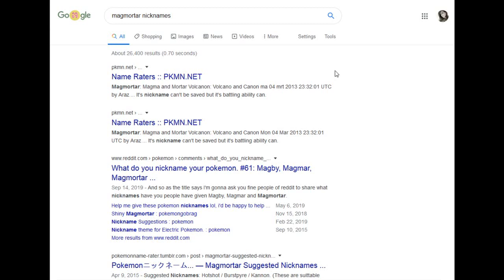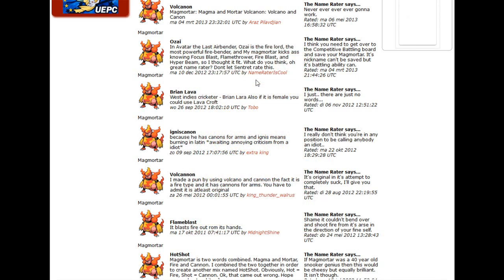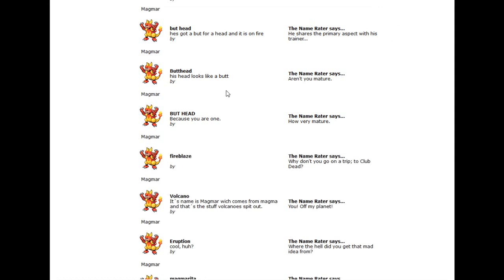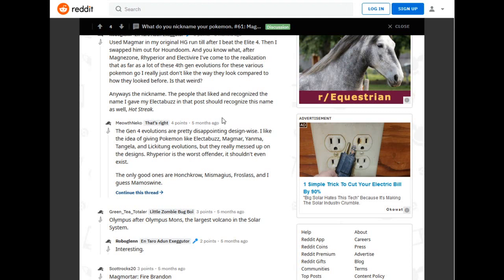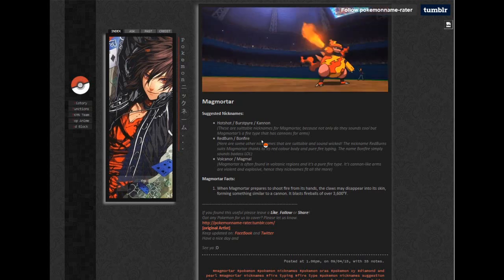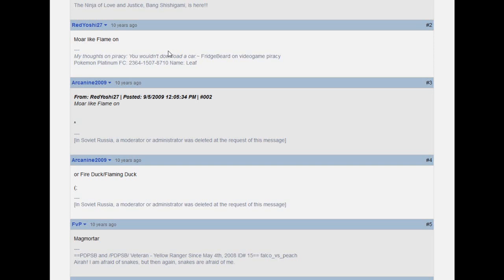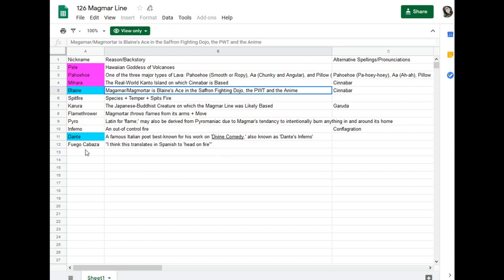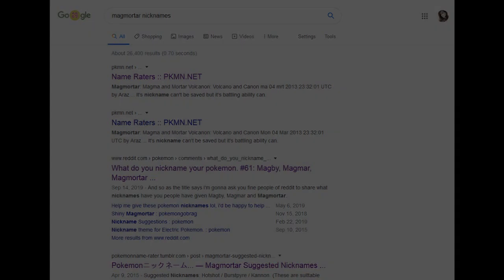Nicknames For Magby/Magmar/Magmortar